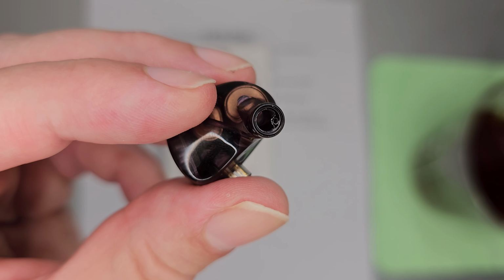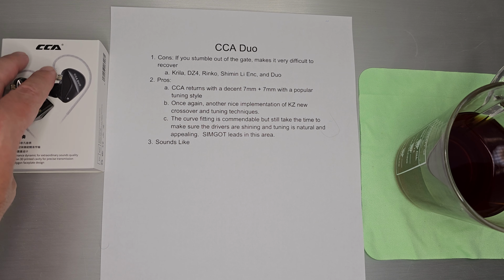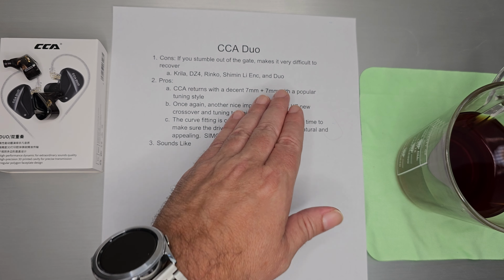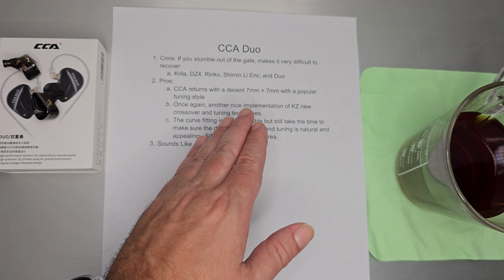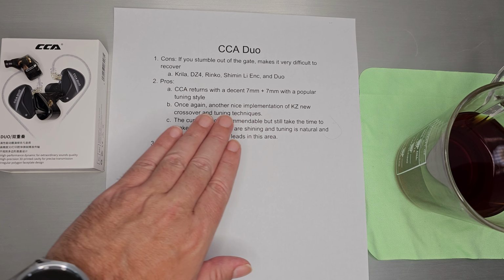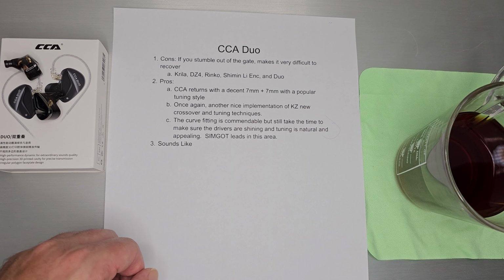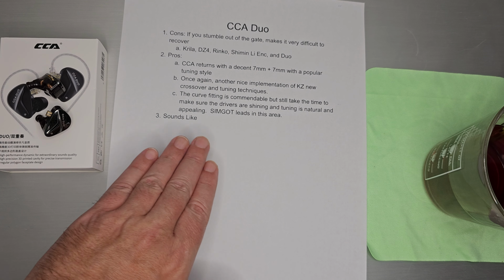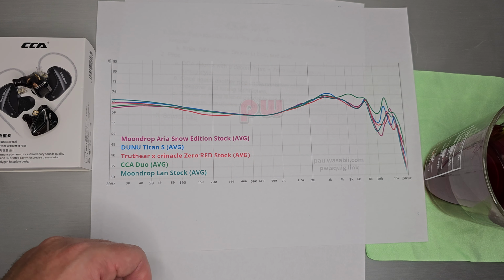Tea Session #3: CCA Duo - Lean Gang Member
Timecodes:
00:00 Intro and Close Up
01:45 The Coolest Part of the Review
03:09 Stumbling out of the Gate
06:01 Pros
07:55 Sounds like